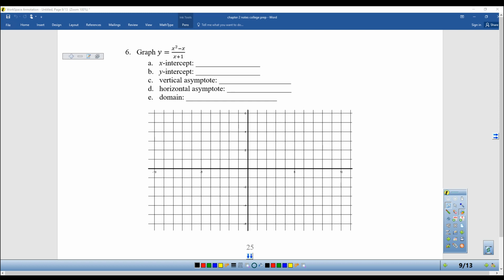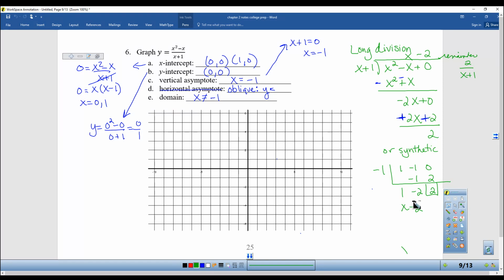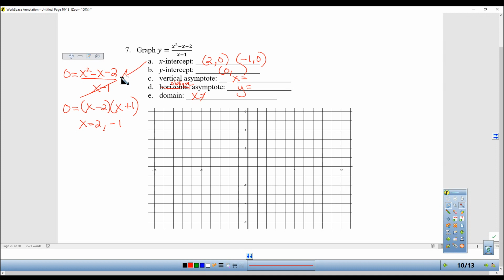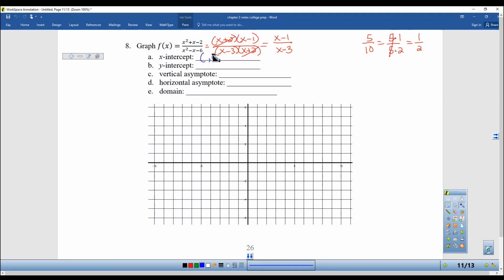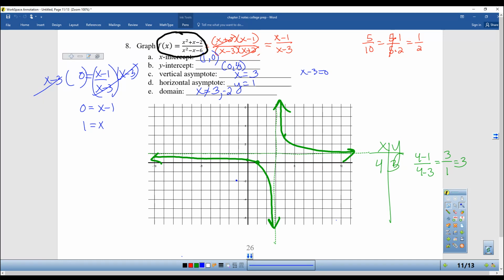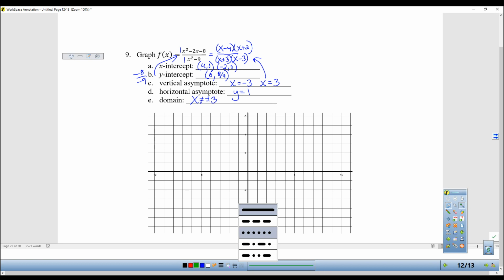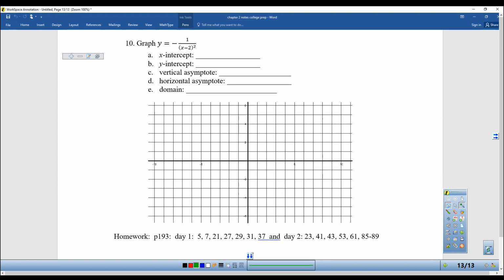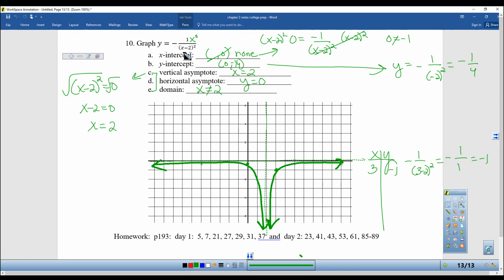Precalculus 2.6B Graphing Rational Functions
This lesson explains how to graph rational functions in alignment with Larson's 7th edition Precalculus. A continuation of video 2.6A, this lesson guides you through several practice graphing examples.